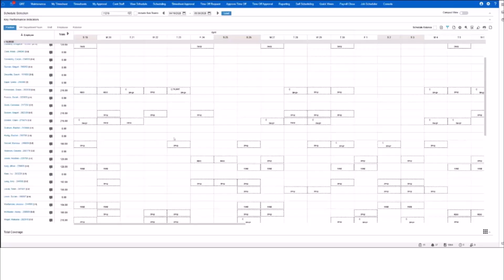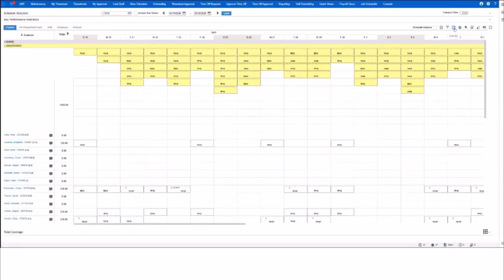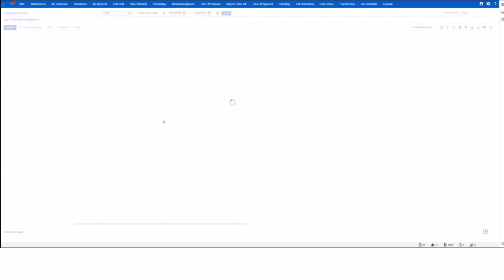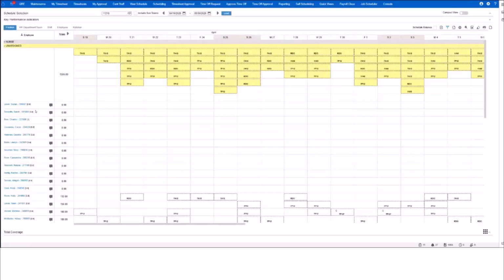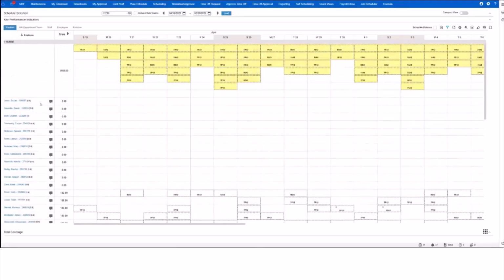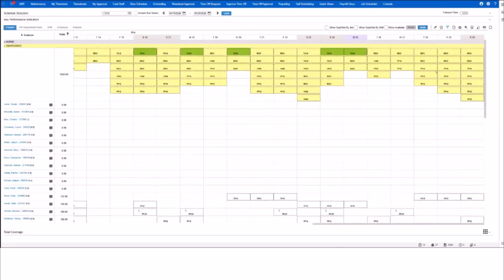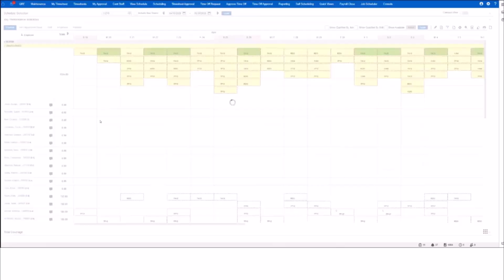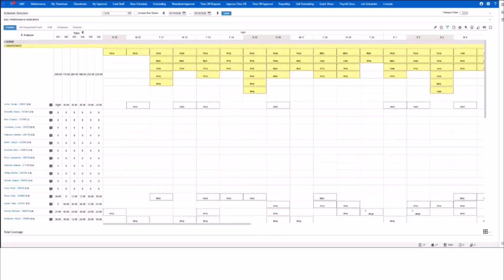SECTION 2 Balancing the Schedule & Coverage Validation